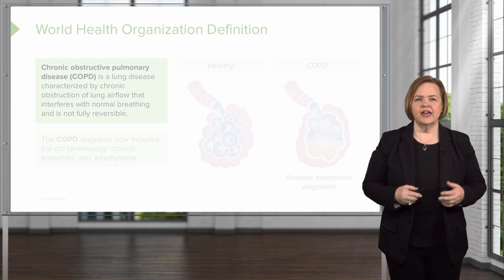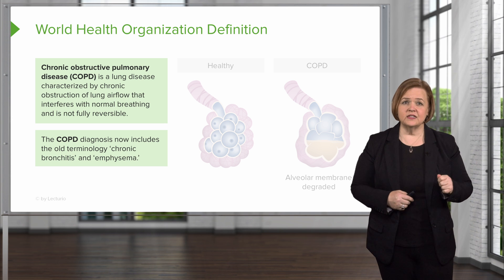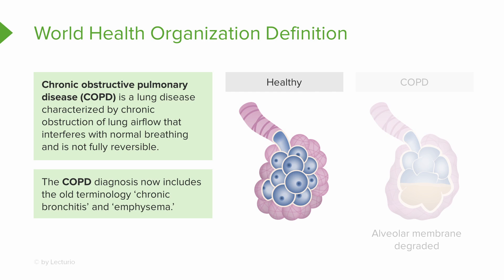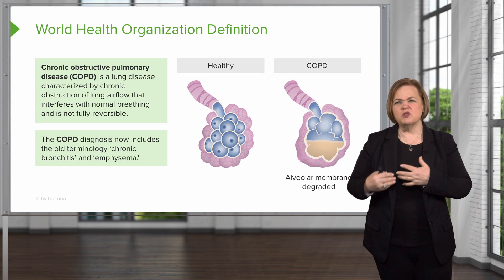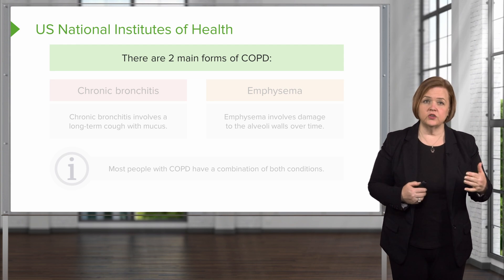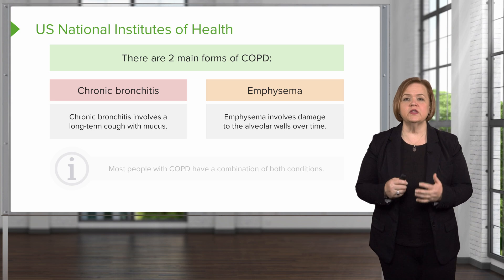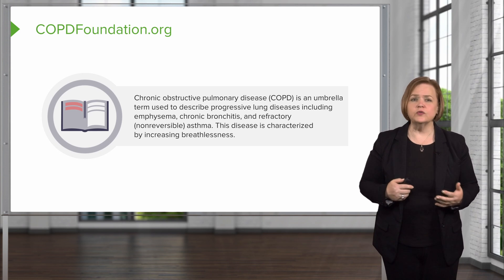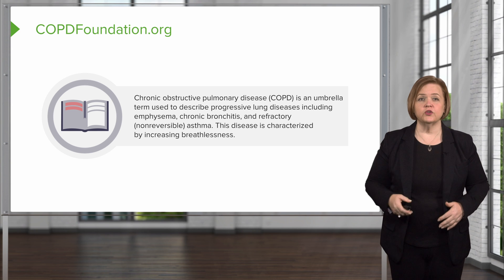Types of COPD | Nursing Pathophysiology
► THIS VIDEO will provide an in-depth exploration of Chronic Obstructive Pulmonary Disease (COPD), guided by the World Health Organization's definition and including the historical terms chronic bronchitis and emphysema. We'll delve into the changing landscape of healthcare language and how these terms are used in different contexts, particularly focusing on the perspectives from major health organizations like the World Health Organization and the US National Institute of Health.

As we navigate through the complexities of COPD, the video will visually demonstrate the anatomy involved, showing healthy and affected lung tissues to enhance your understanding. We'll discuss the structural changes in the lungs due to COPD, such as damaged alveolar walls and excess mucus production, which lead to the respiratory symptoms associated with the disease. The video also emphasizes the significance of understanding these changes, not just from a clinical standpoint but also how they impact patient care.

Further, the video explores different interpretations and teaching approaches regarding COPD, highlighting discussions from reputable sources like copdfoundation.org. It aims to equip nursing students with a comprehensive understanding of the disease, ensuring you can flexibly discuss and adapt to various clinical and educational scenarios. By the end of this video, you'll gain a clearer picture of COPD, empowering you with knowledge that bridges textbook definitions with real-world clinical applications.

► CHAPTERS
00:00 COPD: WHO Definition
00:24 Historical Terms: Chronic Bronchitis and Emphysema
01:02 Visual Anatomy of Healthy and COPD-Affected Lungs
01:36 Differences in Healthcare Terminology and Usage
01:55 US National Institute of Health Definitions
02:49 Additional Resources and Discussion Points on COPD
03:08 Addressing Clinical and Educational Scenarios